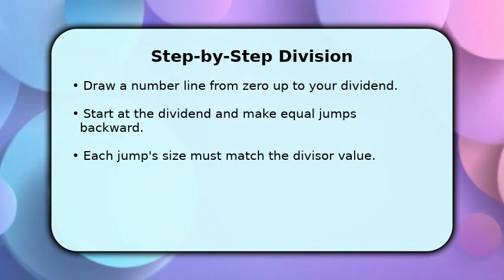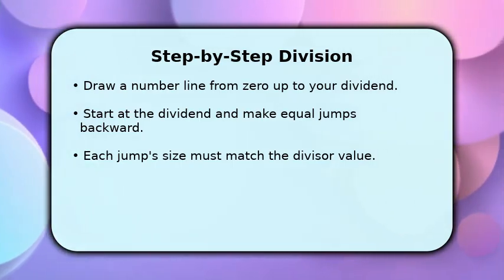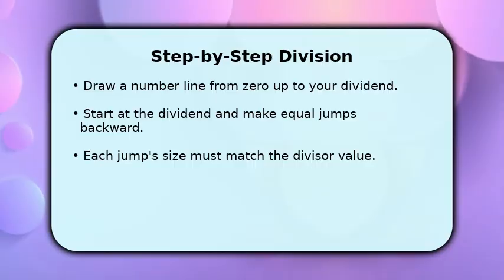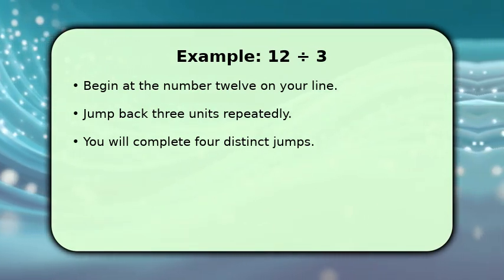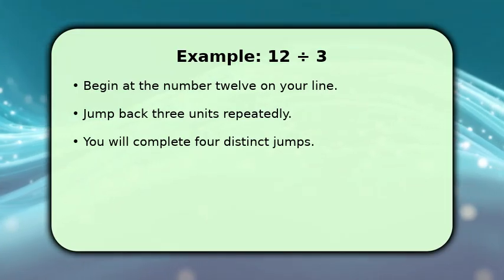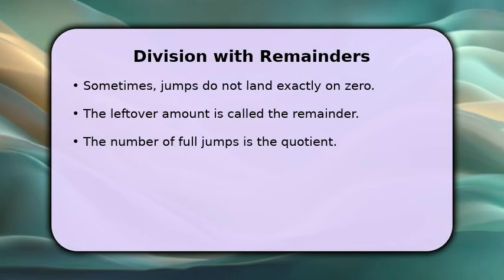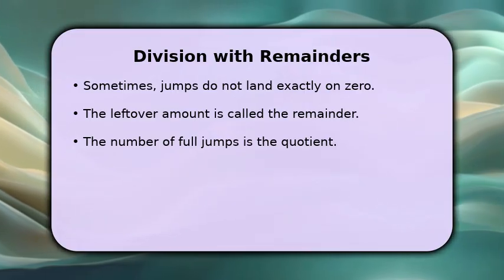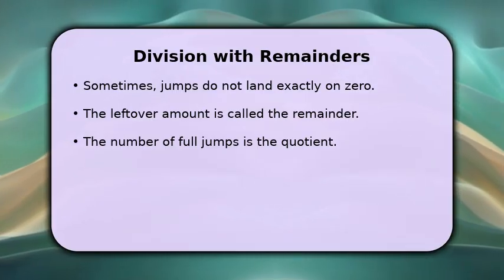How to Do Division on a Number Line in 2025 - Easy Guide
▸ (x) Learn how to divide numbers using the number line method. This video provides an easy-to-follow guide for students and teachers. The division process is explained step-by-step, making it accessible to all levels of learners. By the end of this tutorial, you'll be able to divide numbers with confidence.